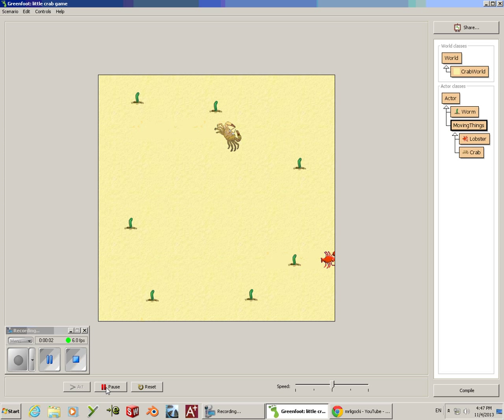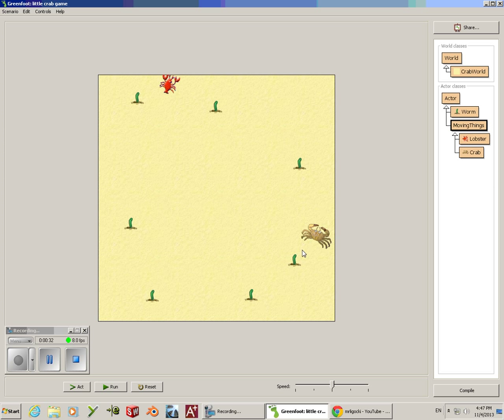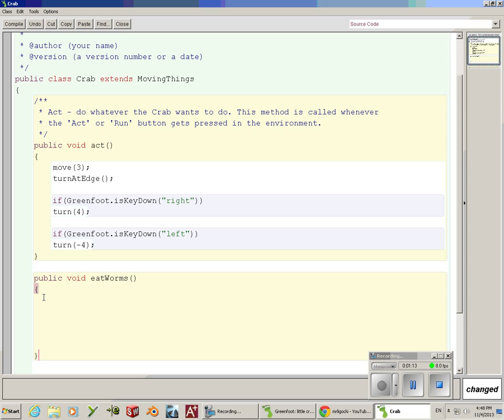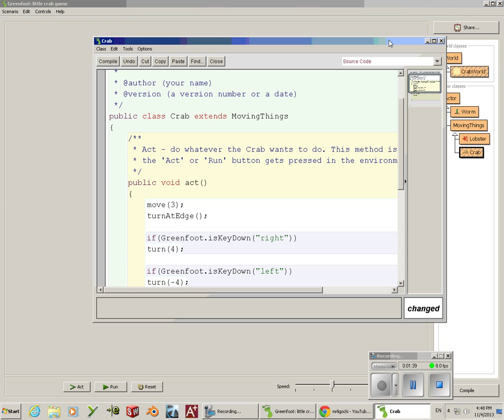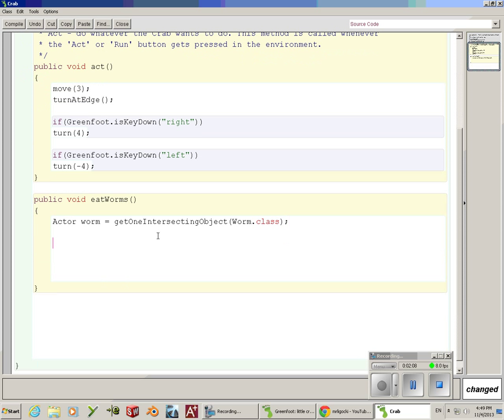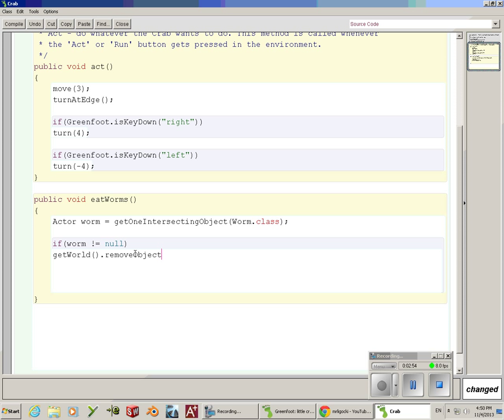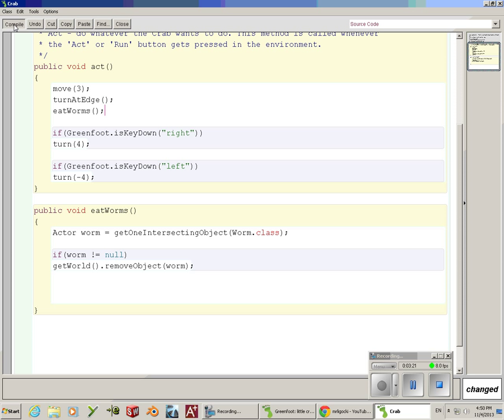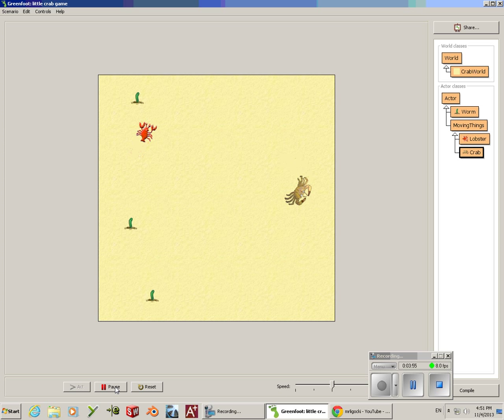The Little Crab Game 5 Removing Objects Eating